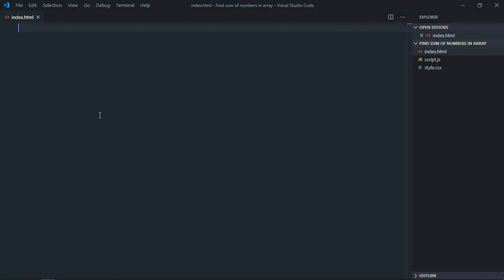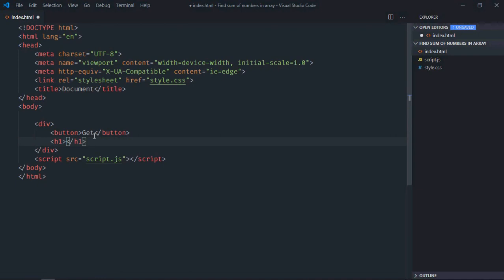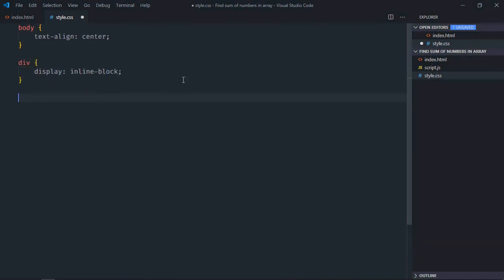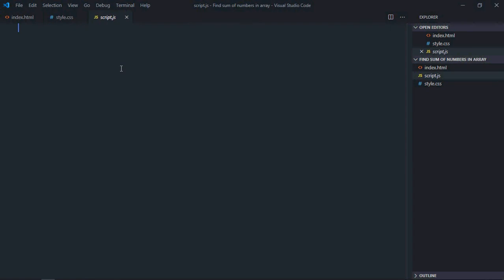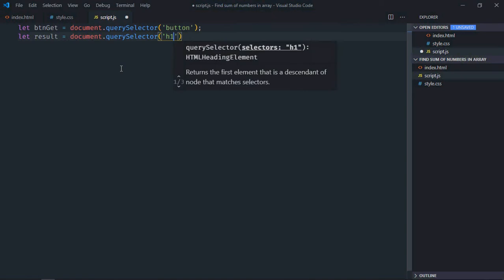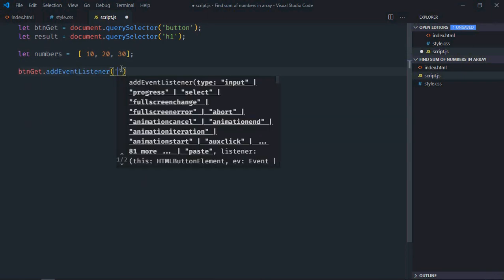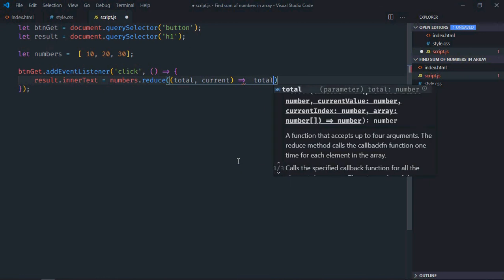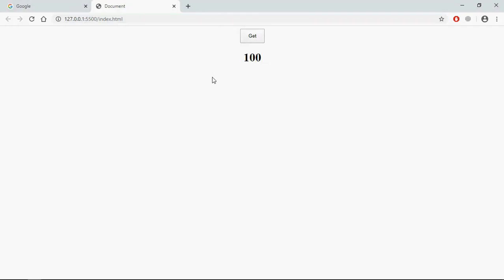How to Find the Sum of Numbers in an Array in Javascript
In this video, you will learn how to find the sum of numbers in an array in javascript. I hope you'll like the video and leave your feedback and suggestions for future video tutorials.

0:00 HTML
0:29 CSS
1:15 Javascript